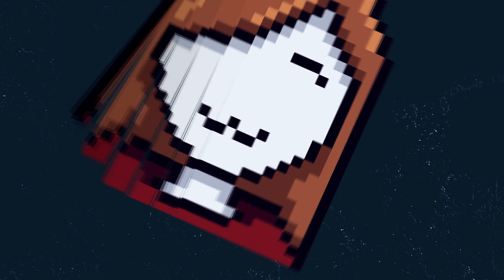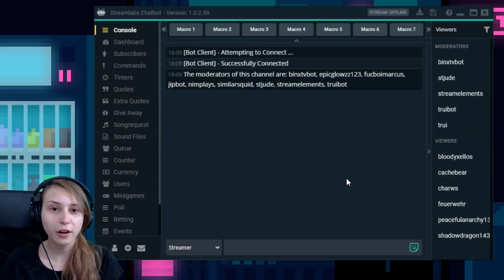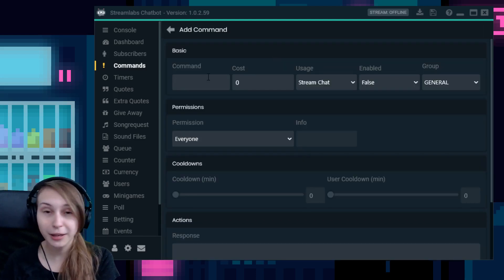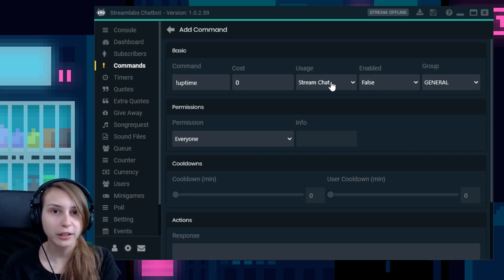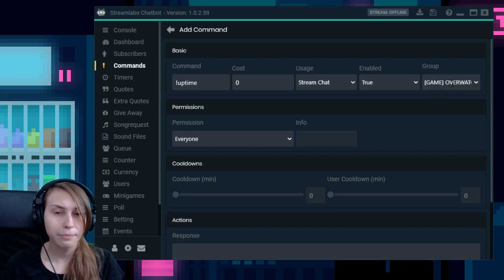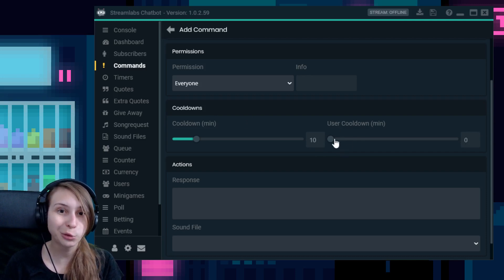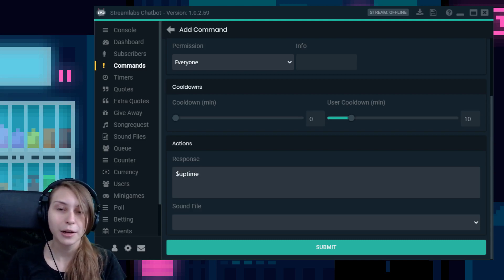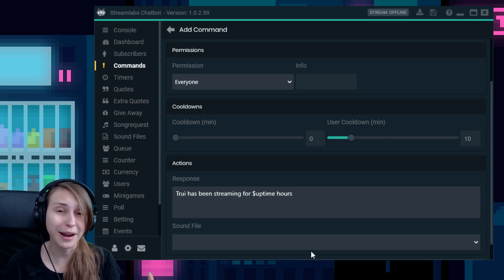Streamlabs Chatbot Uptime Command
Trui will explain how to make an uptime command in Streamlabs Chatbot.

Command: YOUR NAME has been streaming for $uptime hours.